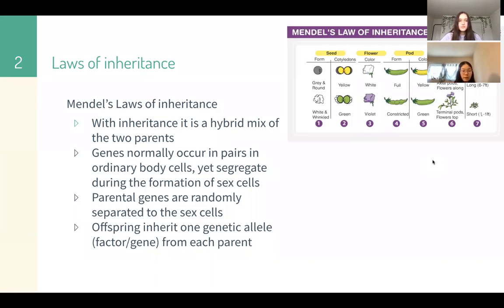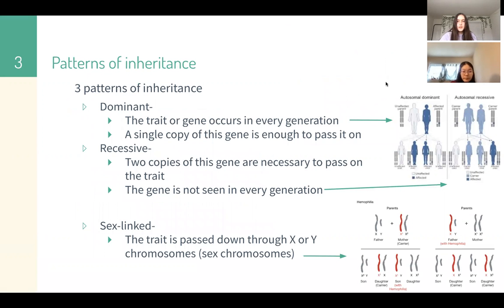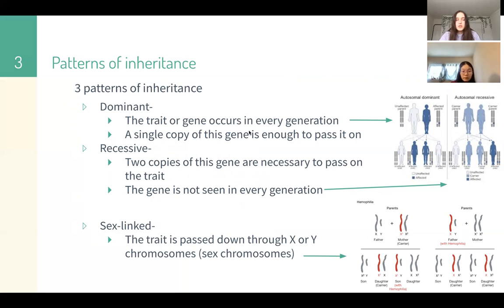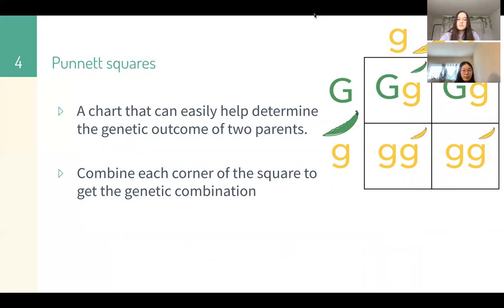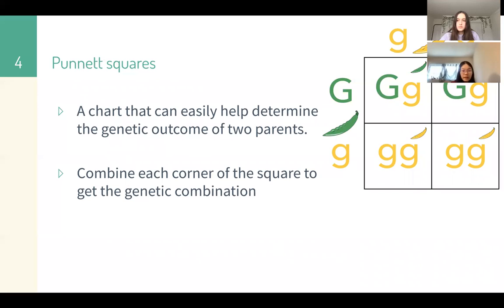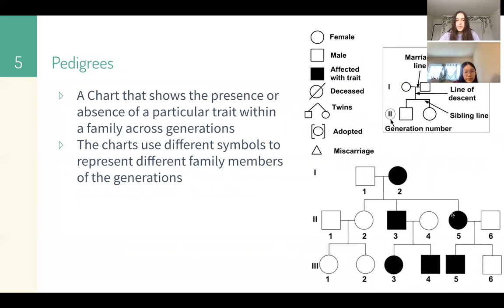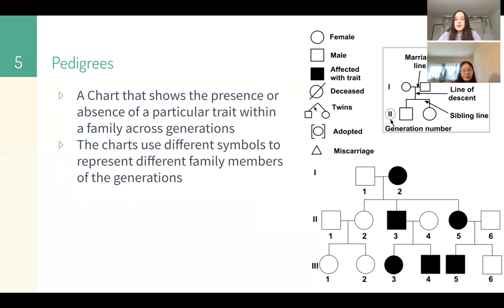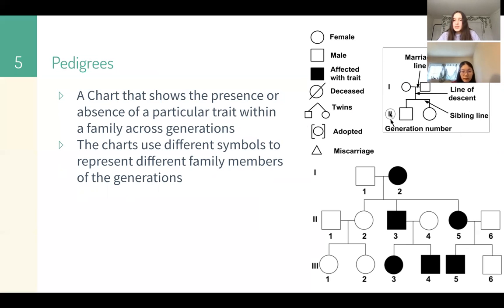Genetics and Heredity || STEMEY Molecular Biology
learn about Mendel's laws, punnet squares, and what heredity even is!!